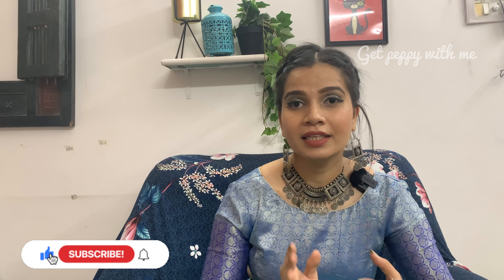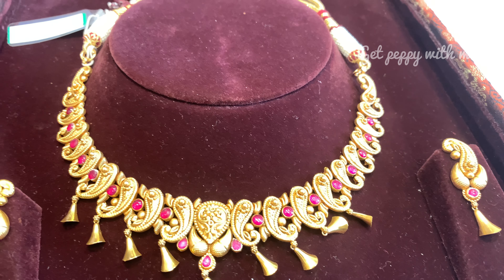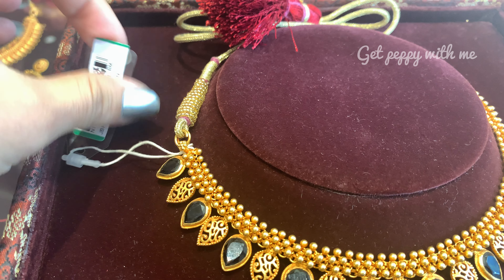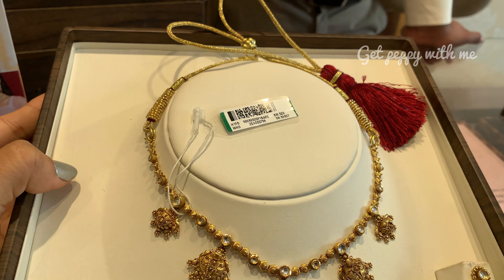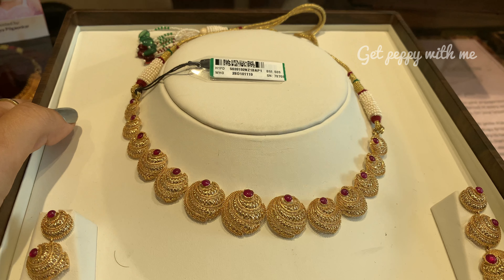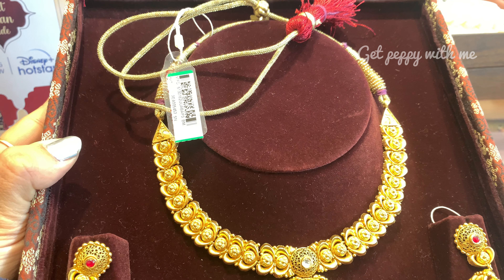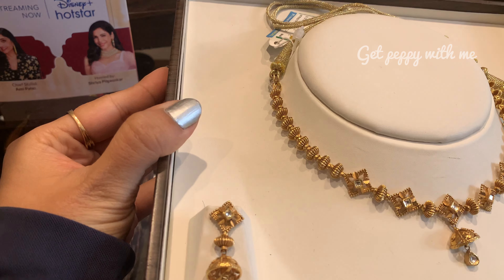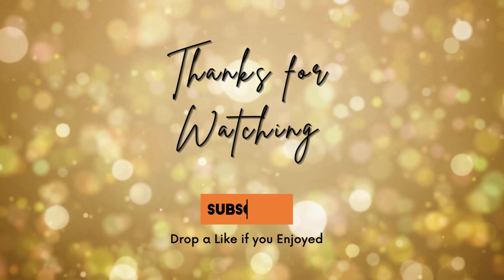Tanishq very light bridal weight necklace sets with weight,price and code in detail ❤️❤️